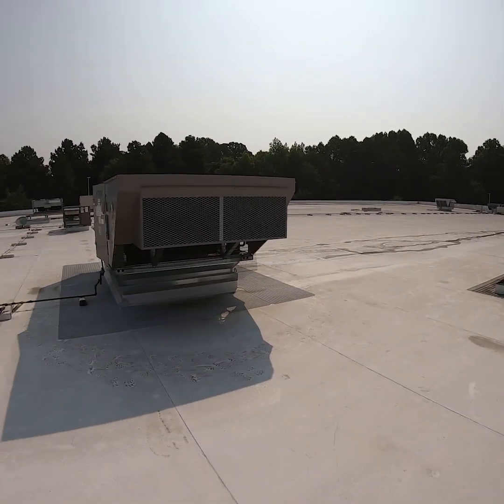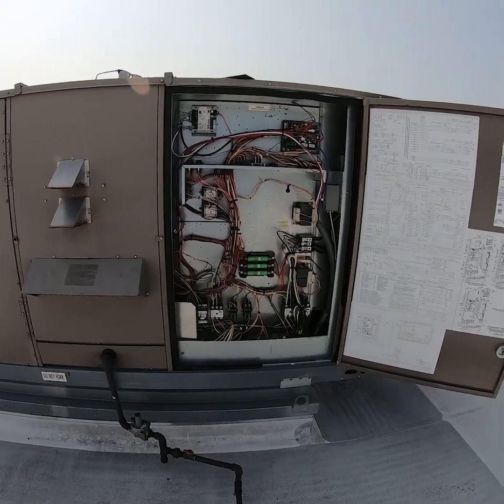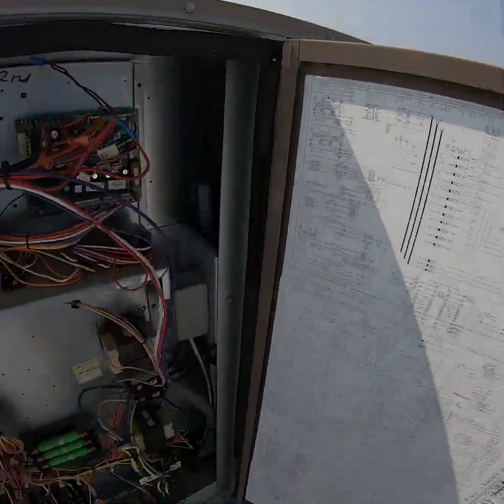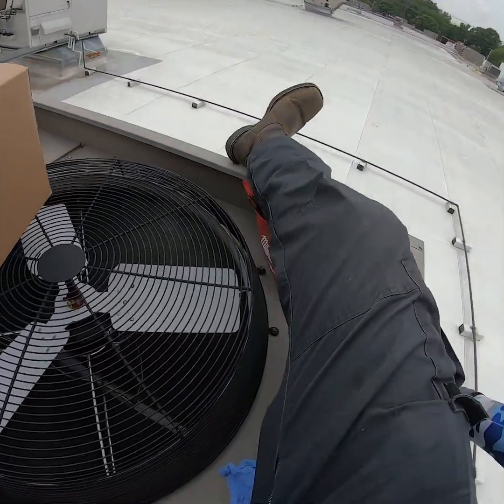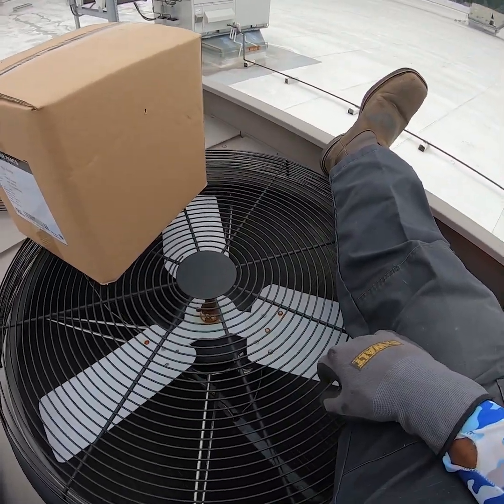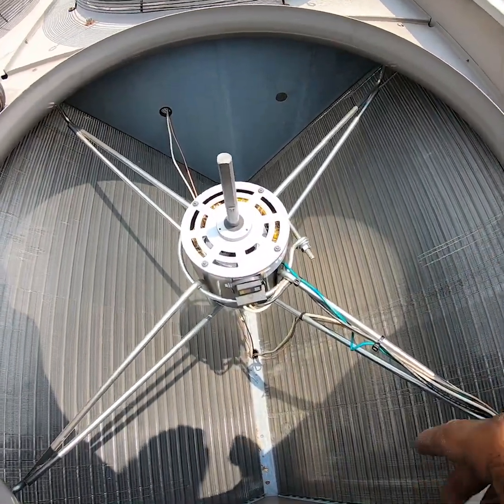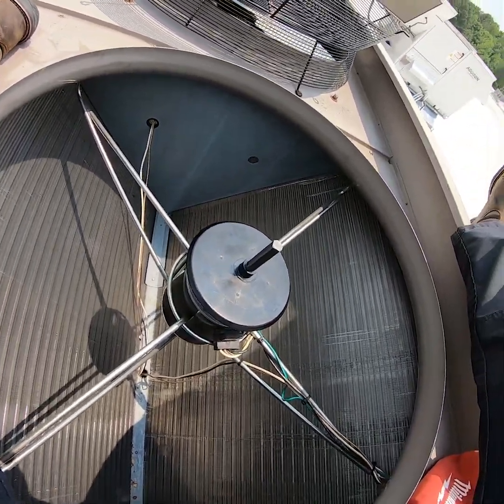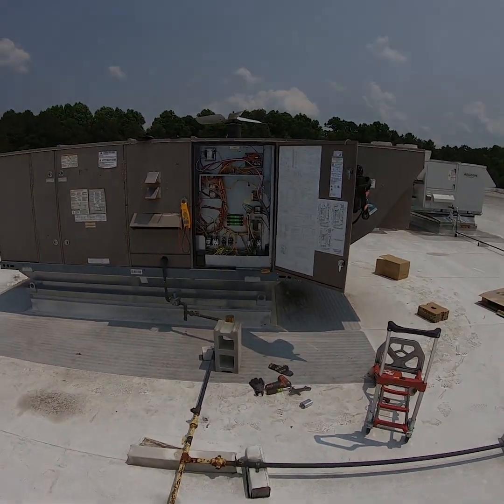Circuit 1 HP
York RTU Circuit 1 locked out on HP